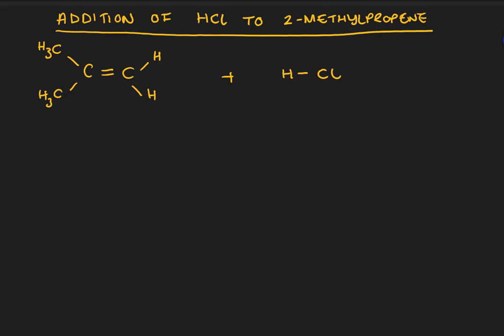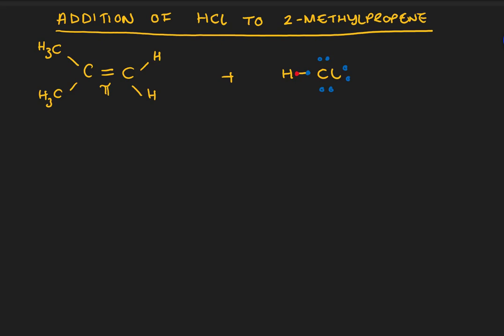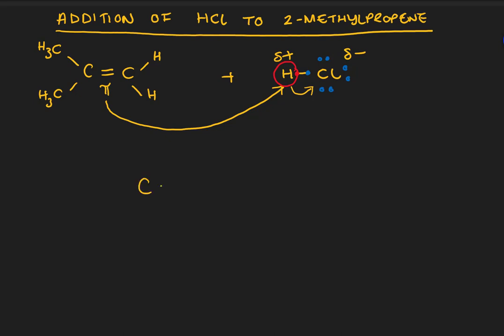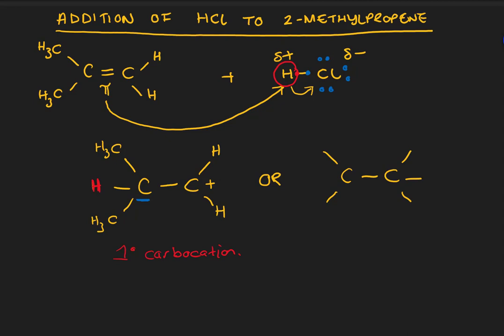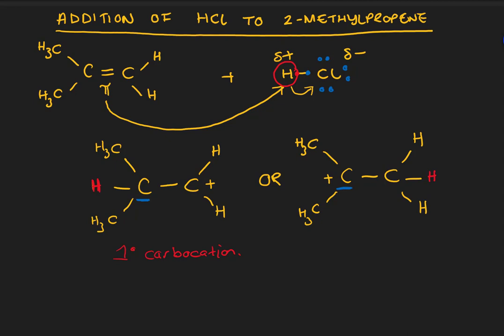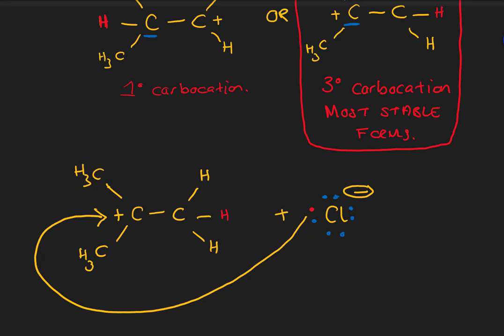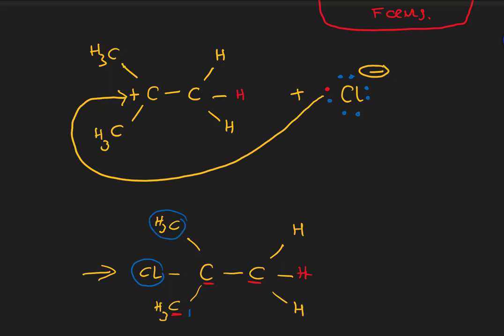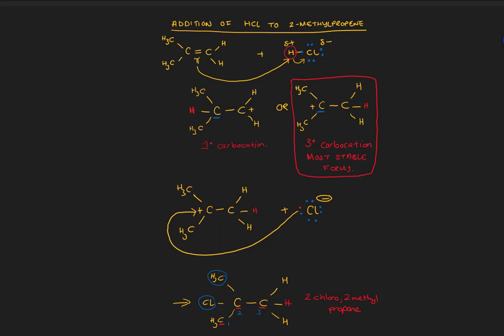Addition of HCl to 2 Methylpropene